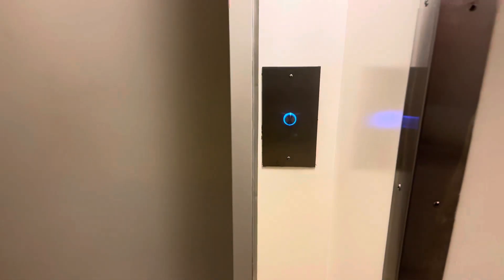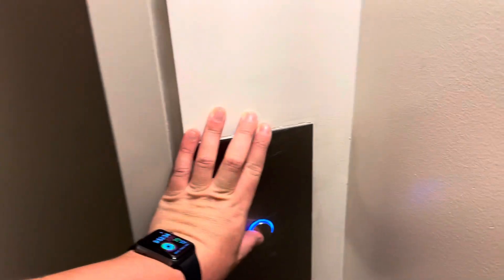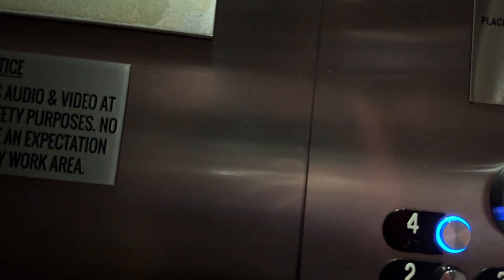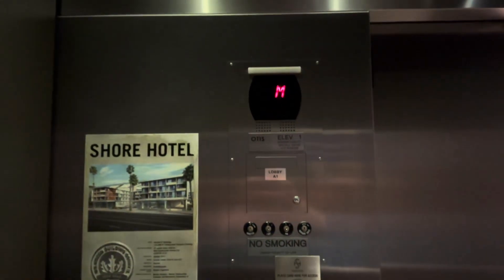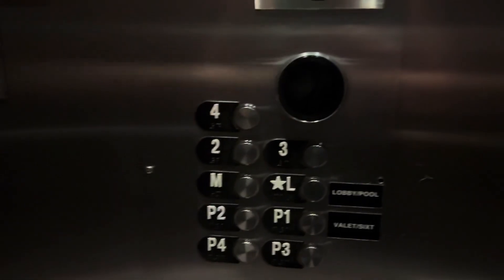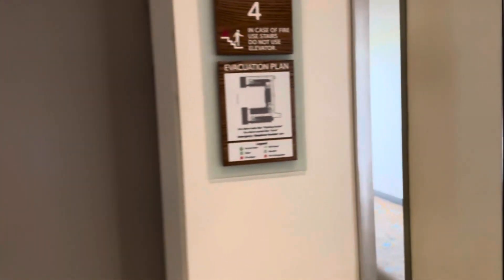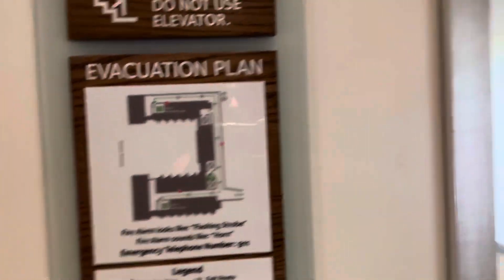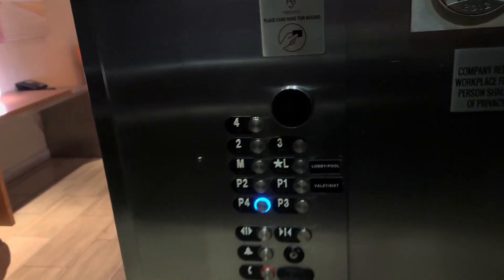LATE Otis Series 5 GEN2 MRL Traction Main Elevators - Shore Hotel - Santa Monica, CA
These were pretty fast Otis GEN2 MRL Traction Elevators and one of the last Otis Series 5 elevators installed.  These serve the parking levels as well.